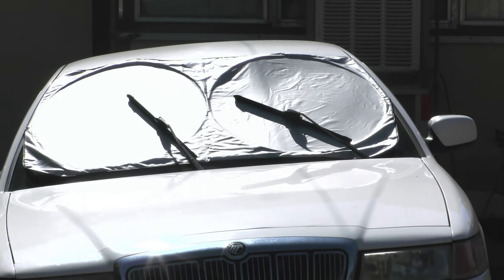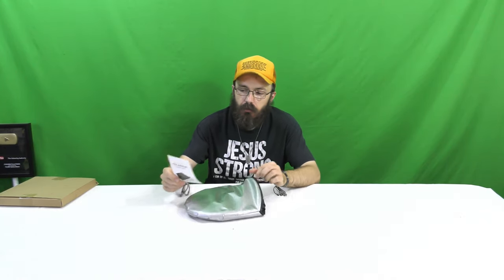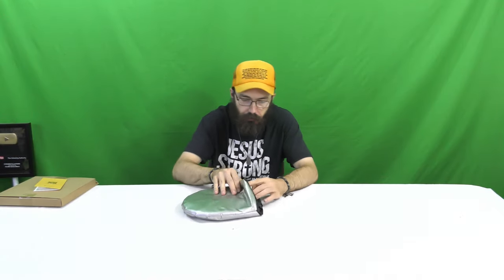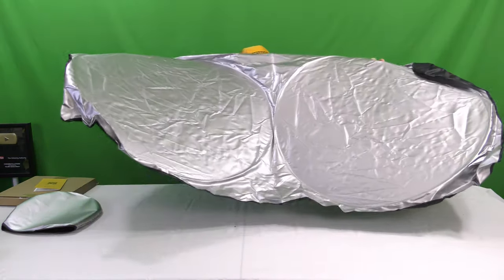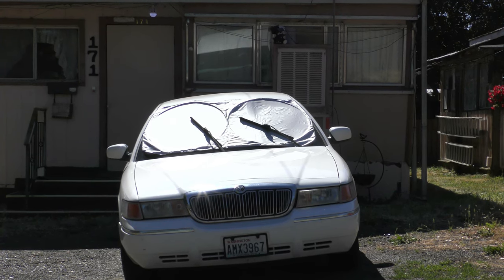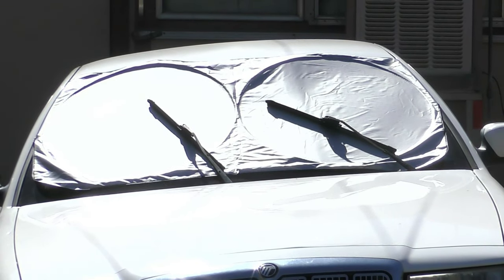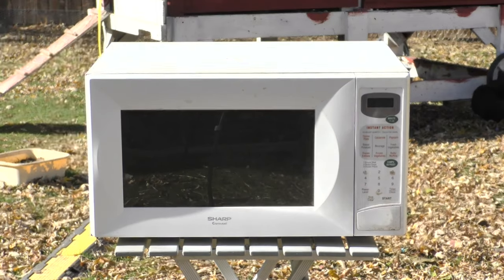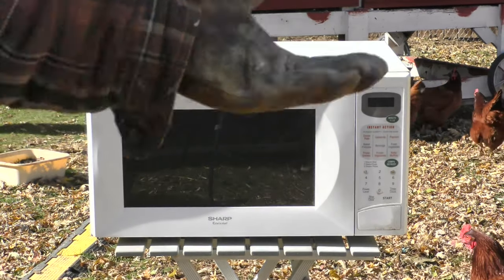How To Keep Your Car Cool During Summer Sun Shade Windshield Dash Automobile Truck SUV Van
Adoric Life Car Windshield Sun Shade

GET PAID to Watch Videos And Avoid Censorship LBRY Also Get Paid to Watch!

LEGAL NOTICE TO YOUTUBE, FACEBOOK, AND ALL VIEWERS: the creator’s intent is to inform, educate, or entertain (not offend or shock). Incorporated by reference as though being stated fully herein NOTICE TO THE Principal IS NOTICE TO THE AGENT, NOTICE TO ANY AGENT IS NOTICE TO THE Principal. ERRORS AND OMISSIONS ARE CONSISTENT WITH INTENT.